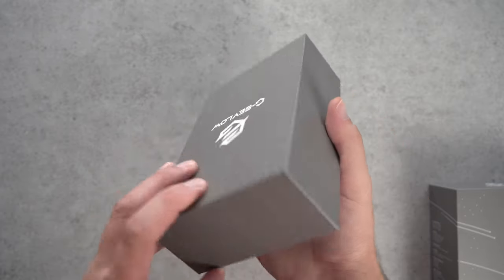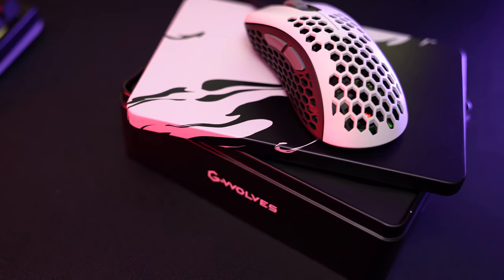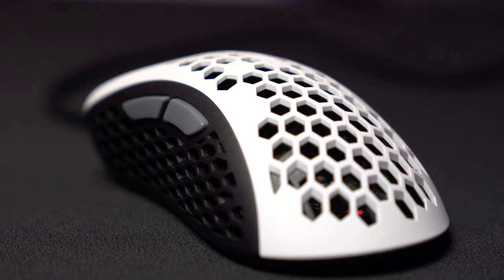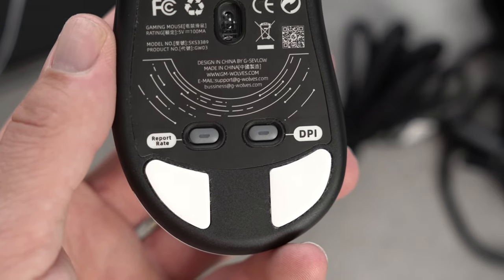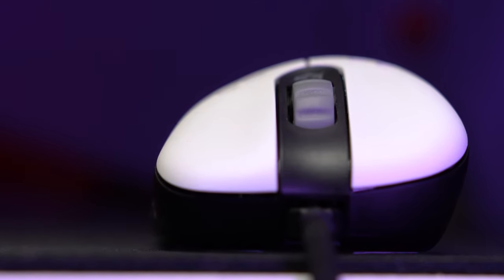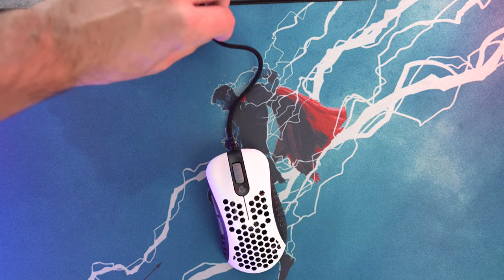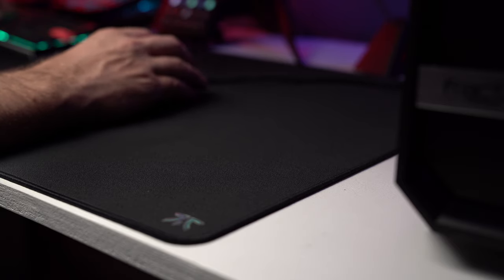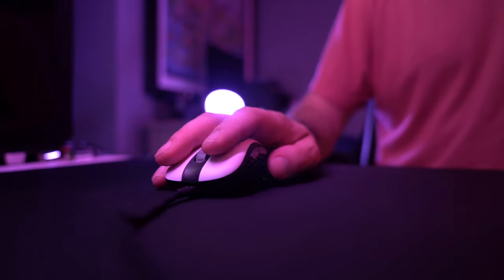G Wolves Skoll Mini SK-S Ace Edition Review - DOPE Lightweight Ergo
In this video I talk about the G Wolves Skoll Mini SK-S Ace Edition

KIT.CO - Here is my current gear that I use to film, game and edit

Big shout out to my buddy Elijah from TechInfusion on editing this video for me.